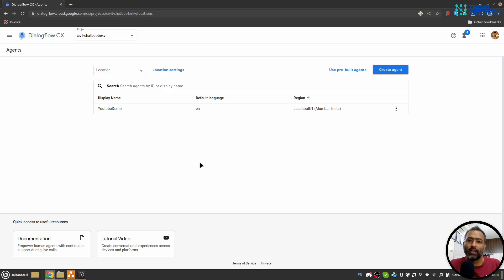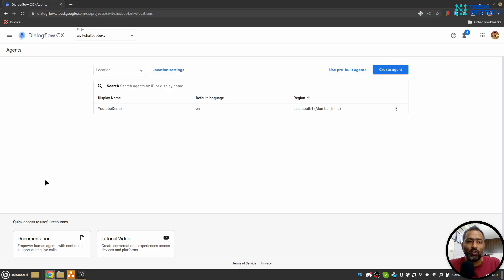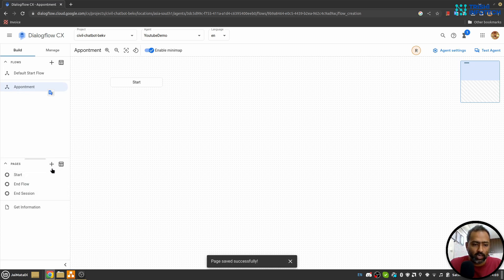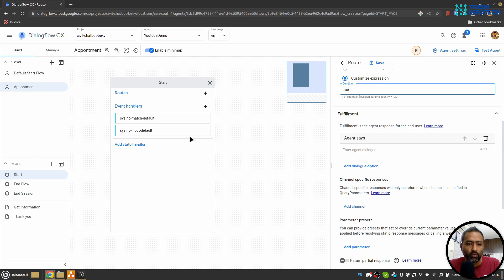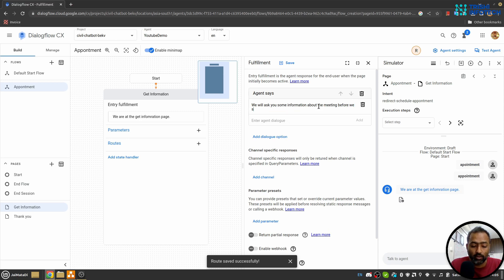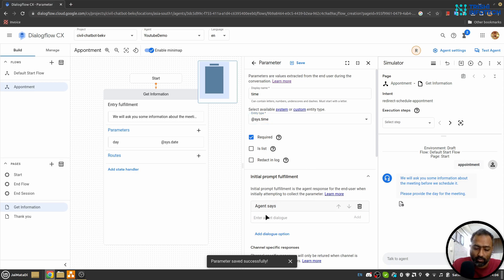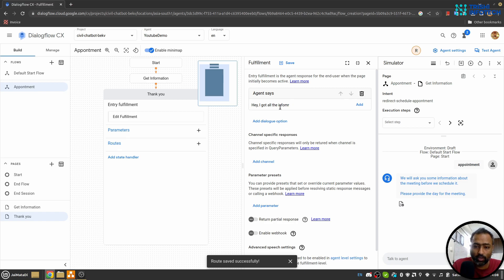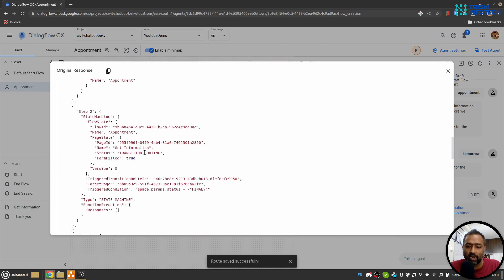How to use slot filling in Dialogflow CX | Parameter Filling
Learn to use slot or parameter filling in Dialogflow CX.

Hey friend, in this very quick tutorial on Dialogflow CX, you will learn how to use slot filling in Dialogflow CX.

We will build an appointment scheduling chatbot, which will ask few parameters, fill them and then move forward in the conversation.

Peace.